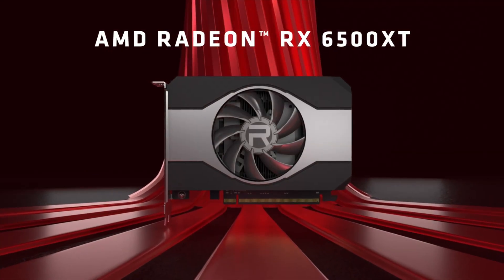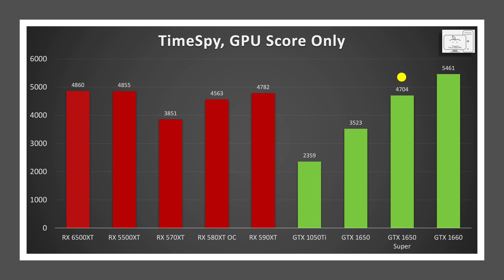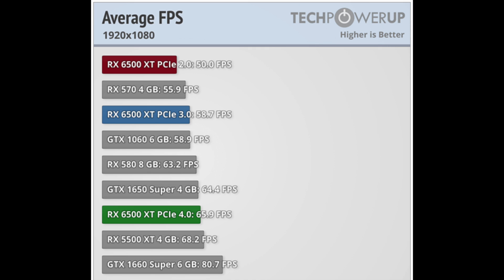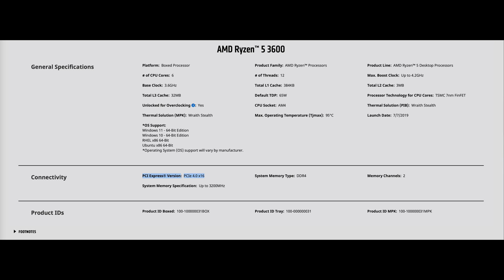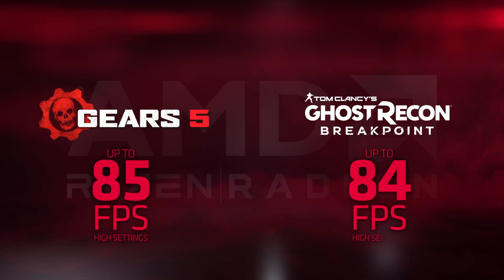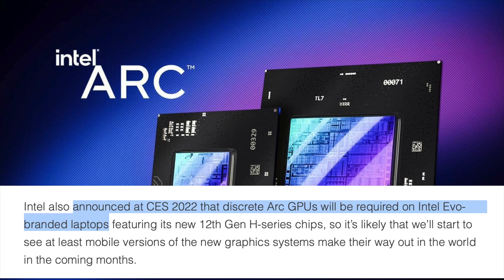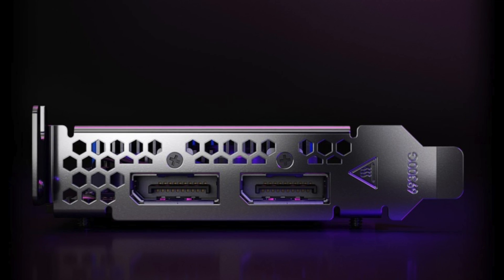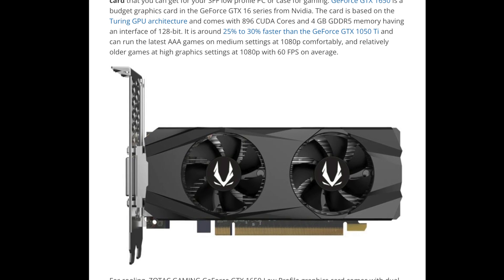RX 6500 XT - What Could AMD Have Done Better?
The RX 6500 XT Launched this week and the reviews have not been kind. What happened? What could AMD have done better? How does this card compare to previous generations from AMD and nVidia? Why did AMD release a laptop GPU as a desktop GPU?